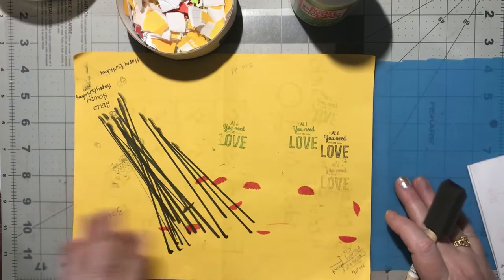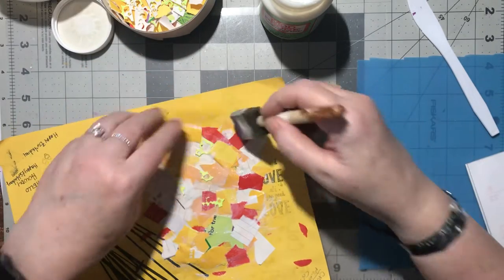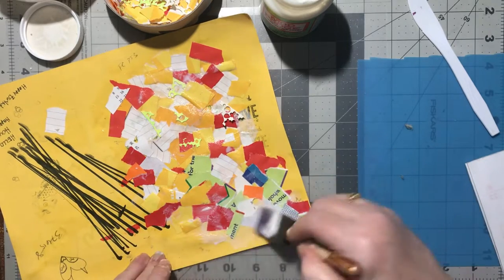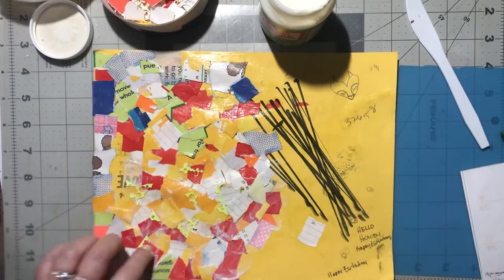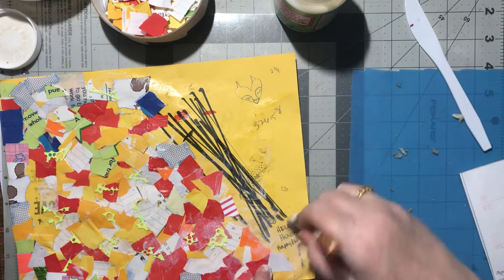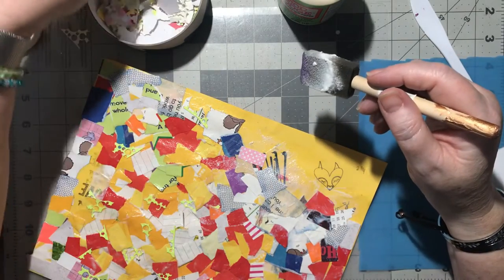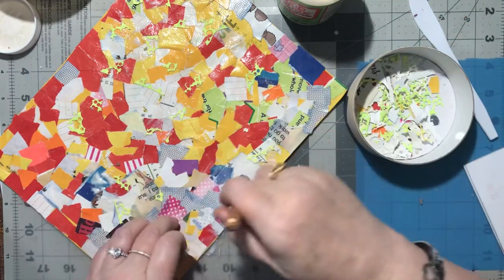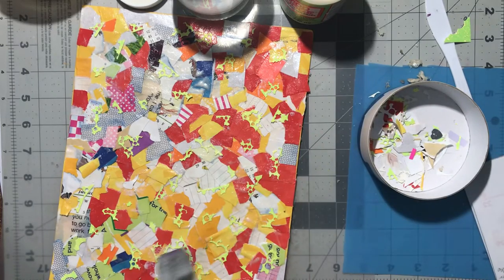(441) part1 request: HOW TO MAKE A SCRAP COLLAGE and then how you use it?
Another video you may like:
60+ways to use paper strips 1” or less: